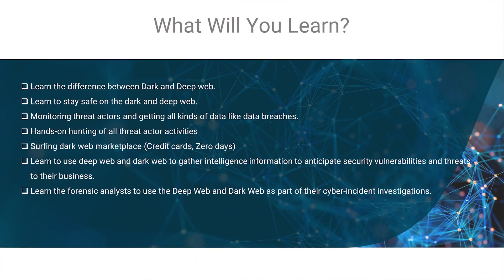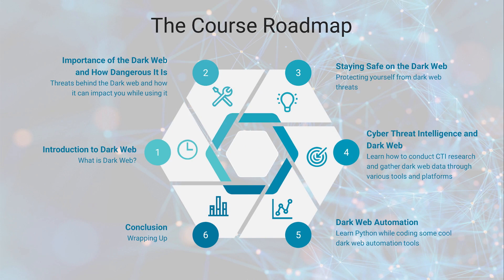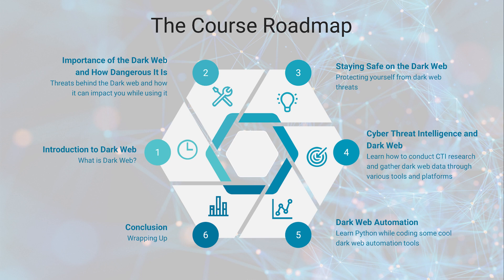Deep Web and Cybersecurity - Course Overview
Discover the decentralized network and all kinds of data that can be found on the deep/dark web.